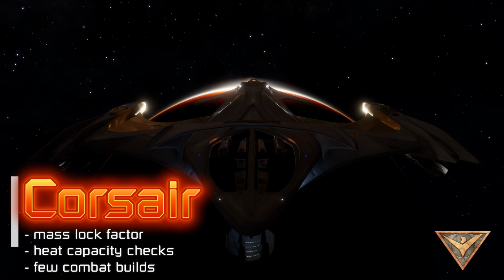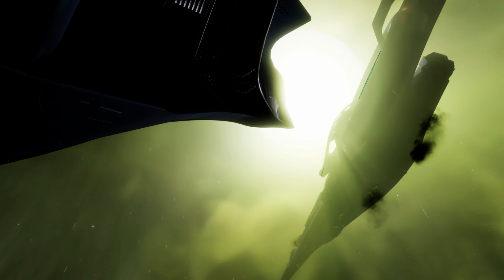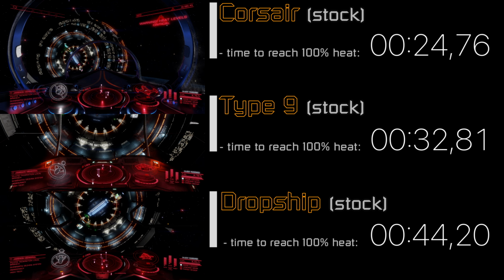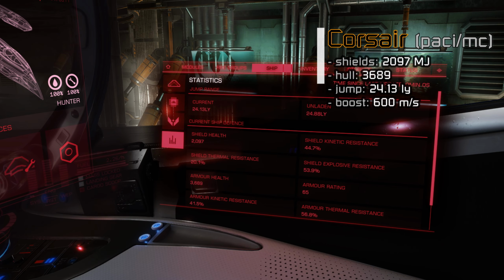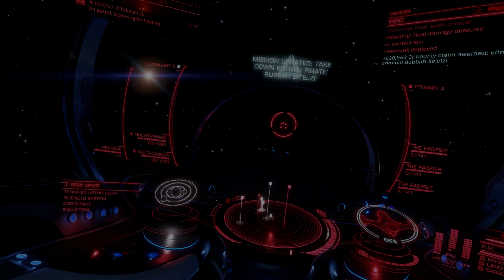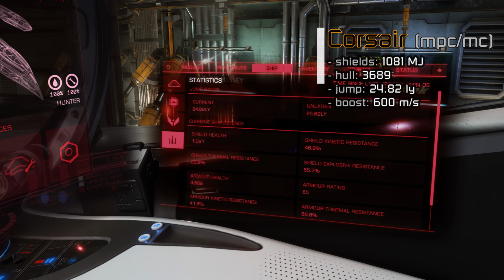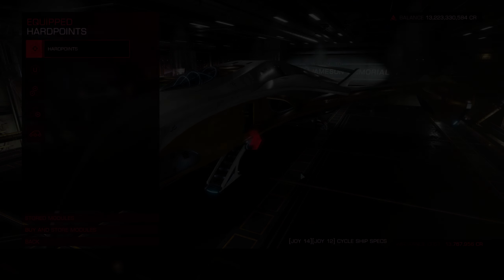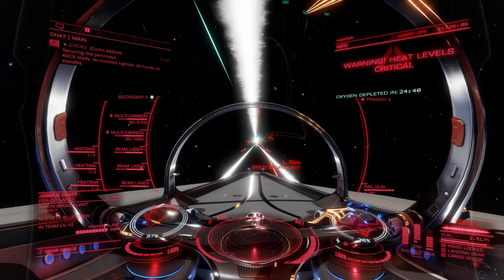Elite Dangerous | Corsair: heat capacity and more combat builds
Greetings commander! Based on my previues Corsair-release performance vid decided to check its heat cap after PA-builds I tried there. And found out few Corsair's feature. Jump with me to find out the details!

0:00 - Gutamaya promo
0:29 - masslock factor
0:46 - heat cap to T9/Dropship
1:17 - heat cap to FDL/Py2
1:33 - heat cap to Mandalay/Cobra5
1:46 - pacifier/mc build
4:00 - modified pc/mc build
6:04 - beam/mc build